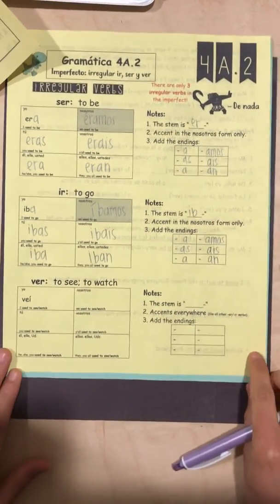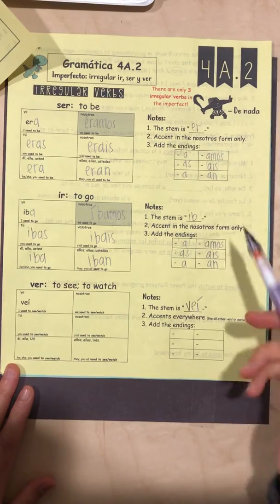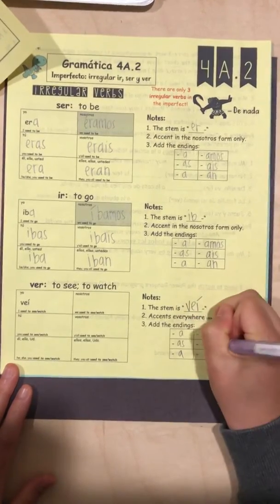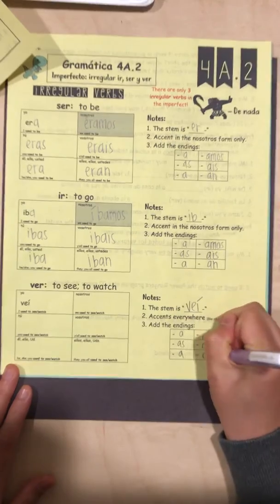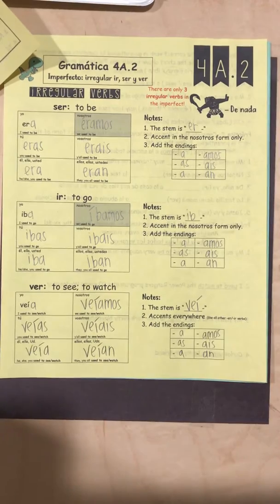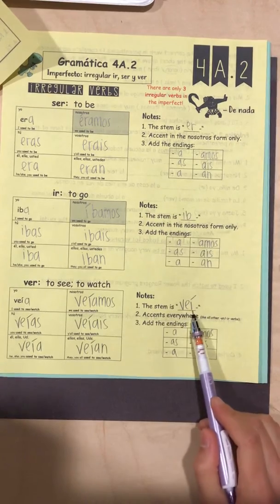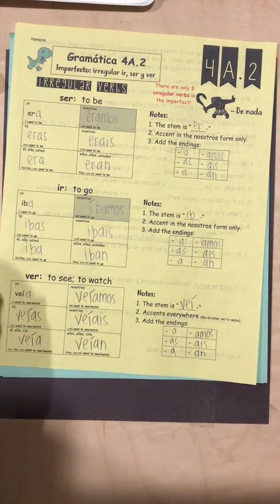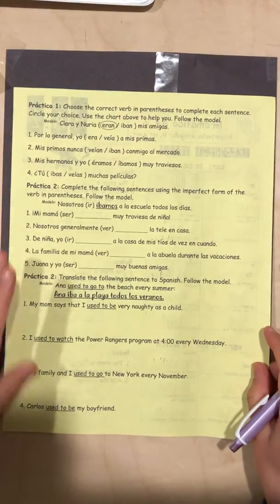Gramática 4A.2: imperfecto irregular